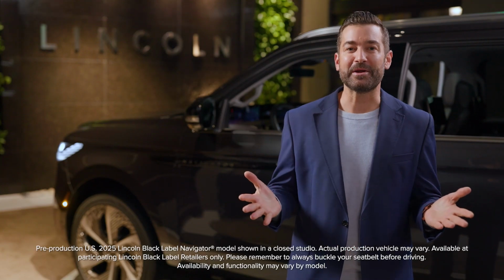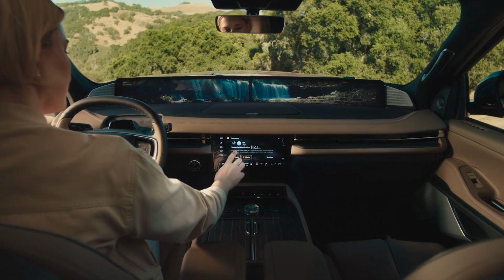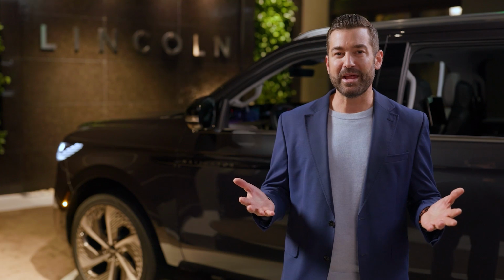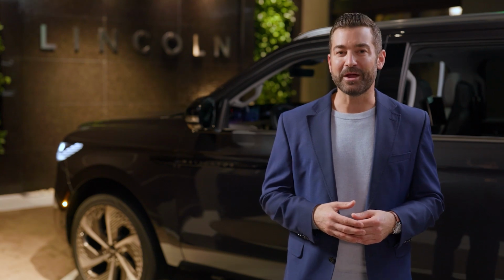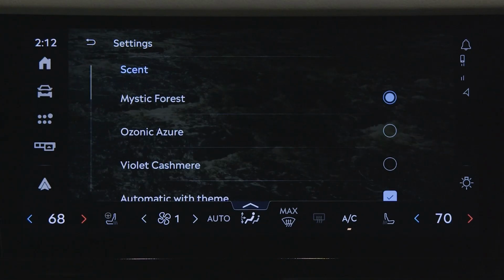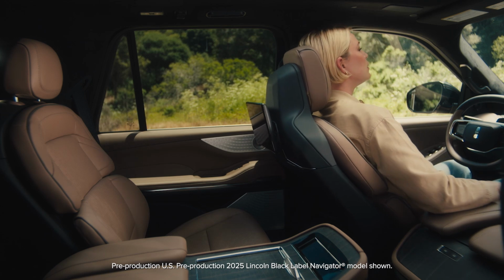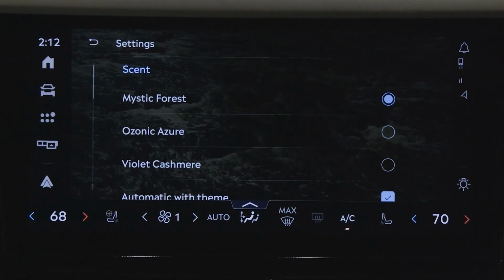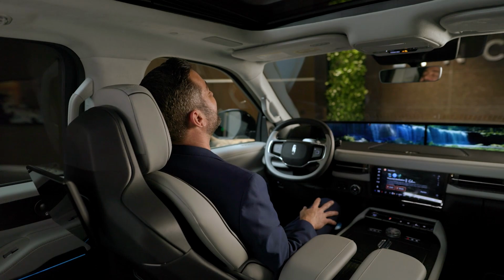How to Use Rejuvenate | Lincoln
Learn how to use Lincoln Rejuvenate and take the Power of Sanctuary™ to the next level.